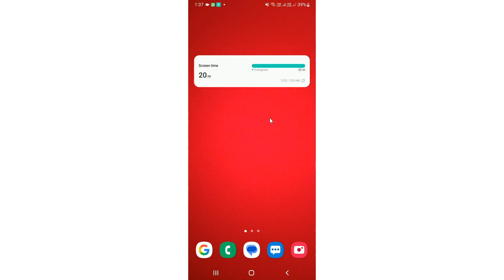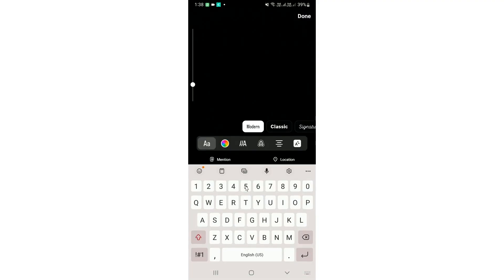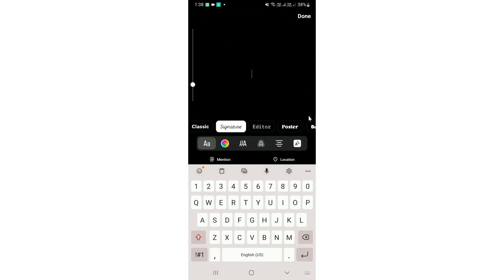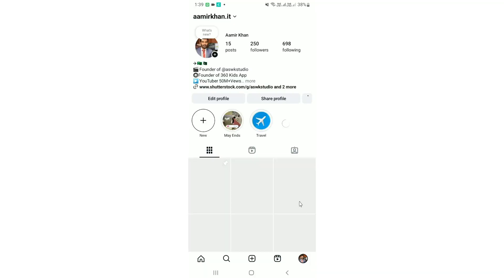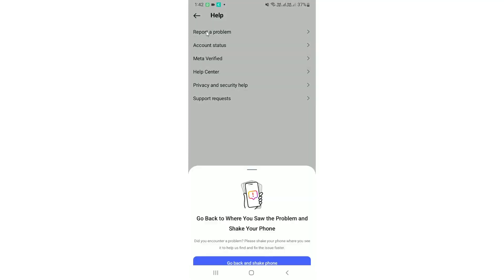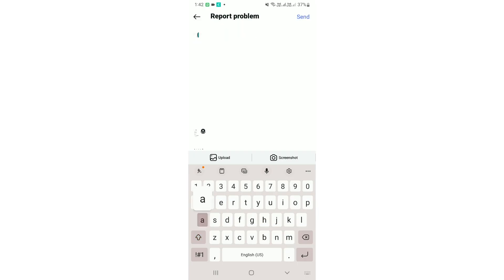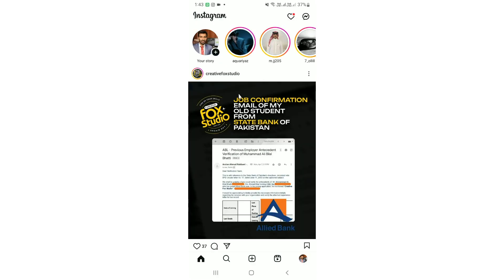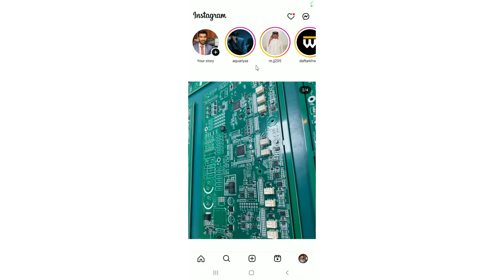Rosalia Font Instagram Not Showing Problem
In this Video I want to show you Rosalia Font Instagram Not Showing Problem and show you how to fix it.